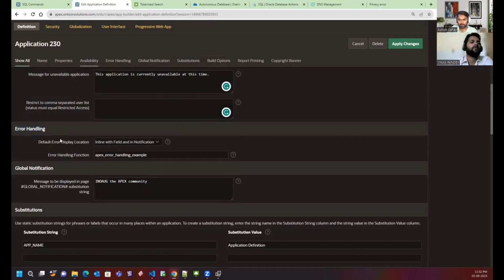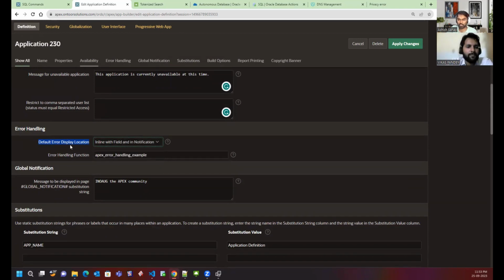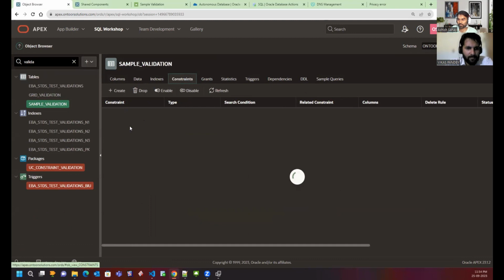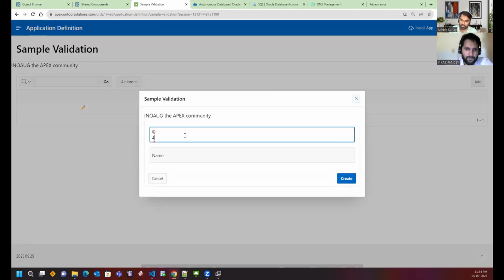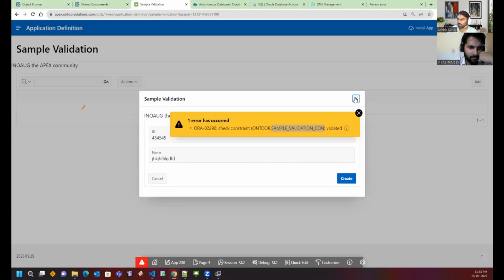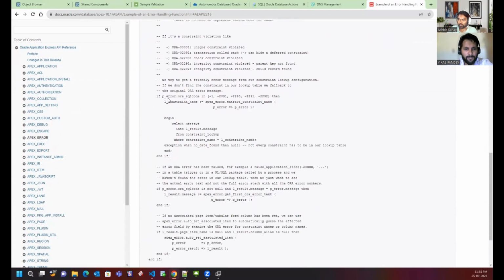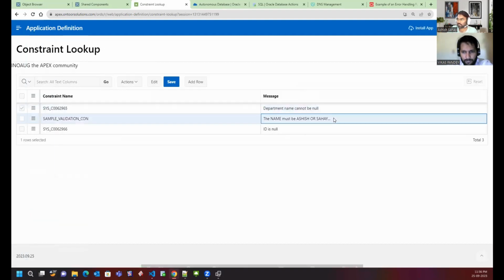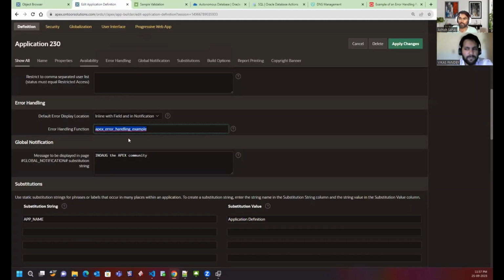Error Handling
Oracle APEX: Application definition

Name
    Application
    Name
    Application Alias
    Version
    Application Group
Properties
    Friendly URLs
    Allow Feedback
    Logging
    Debugging
    Compatibility Mode
    Application Email From Address
    Proxy Server
    Oracle Text Function
    Tokenize Row Search
    Maximum Background Page Process Jobs
Availability
    Status
    Build Status
    Message for unavailable application
    Restrict to comma separated user list (status must equal Restricted Access)
    Default Error Display Location
    Error Handling Function
Global Notification
Message to be displayed in page GLOBAL_NOTIFICATION# substitution string
Substitutions
    Substitution String
Build Options

Report Printing
    Print Server Type
Copyright Banner
    Copyright Banner